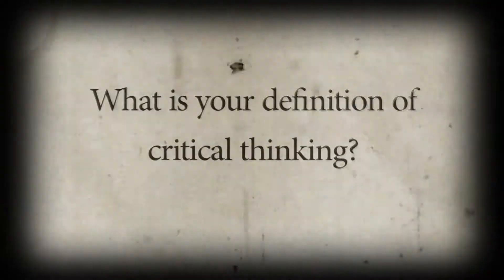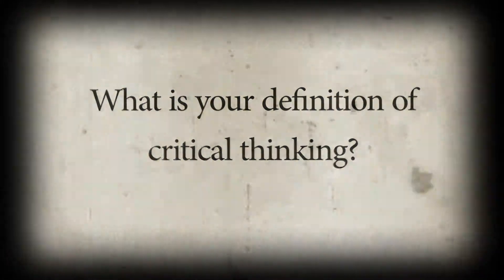ETEC 171-CSULB Critical Thinking Interview